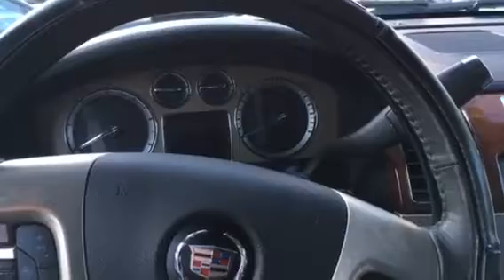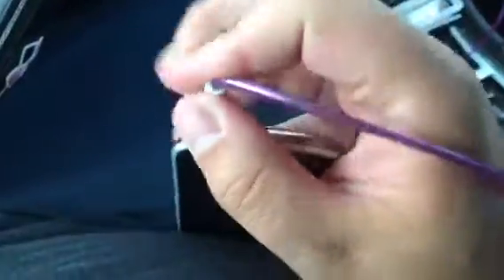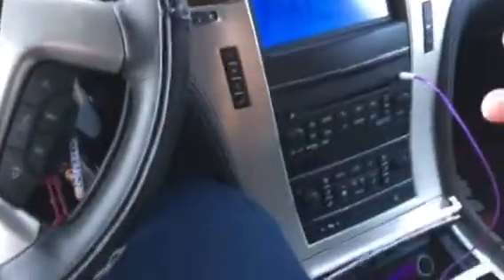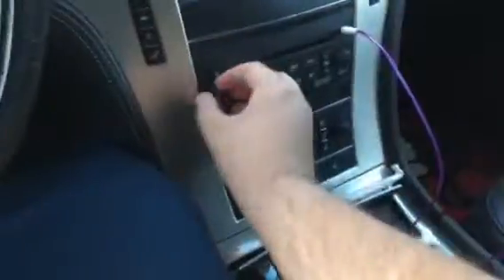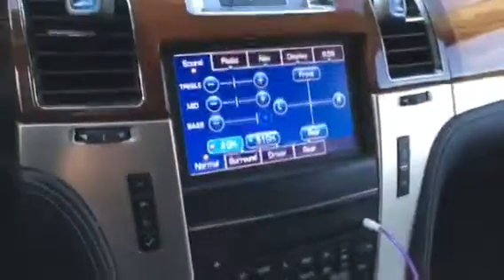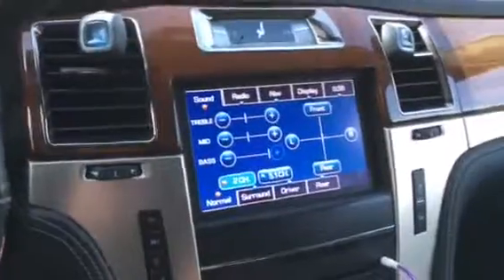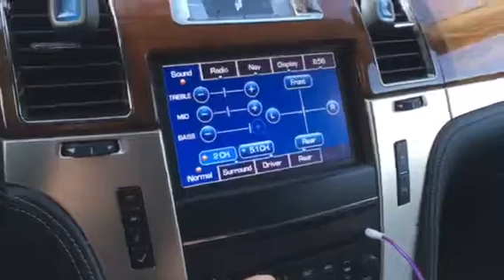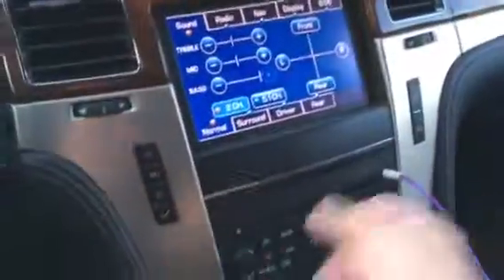Bass test.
The song I used.
2017 whited586